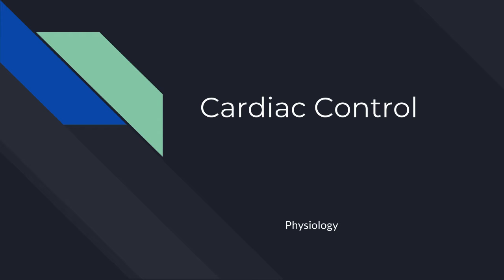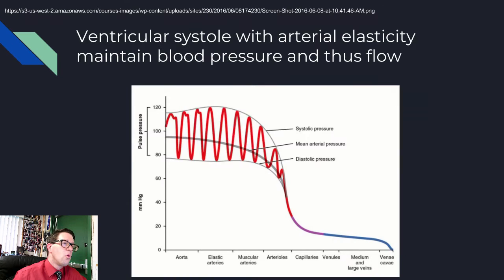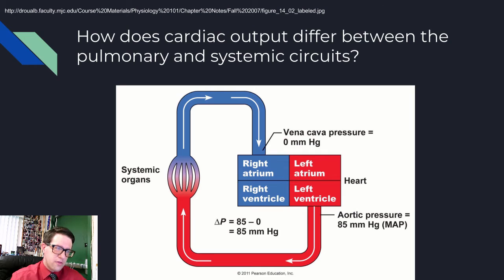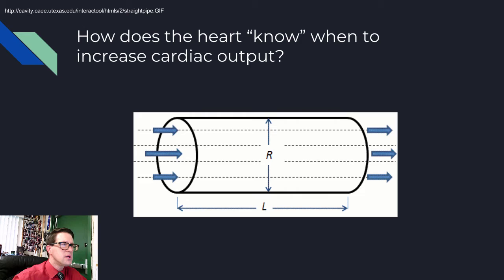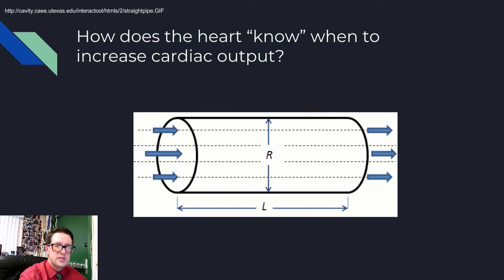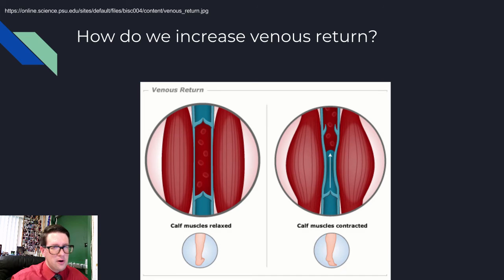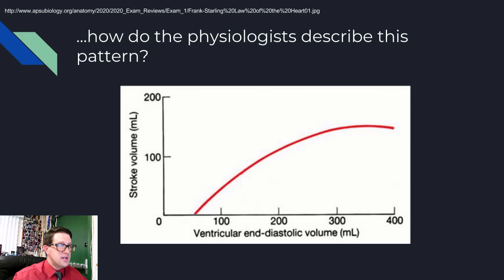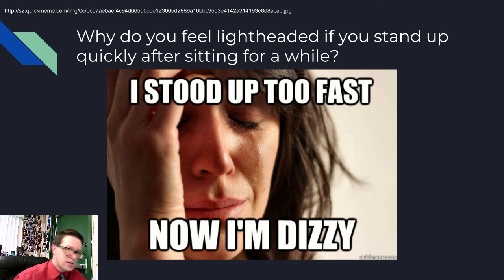Physiology Lecture 25 Cardiac Control